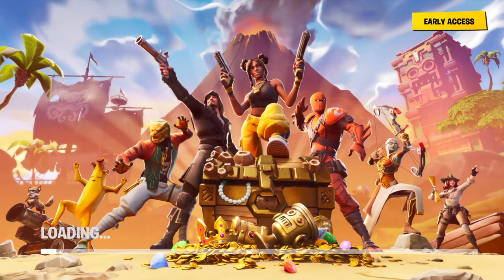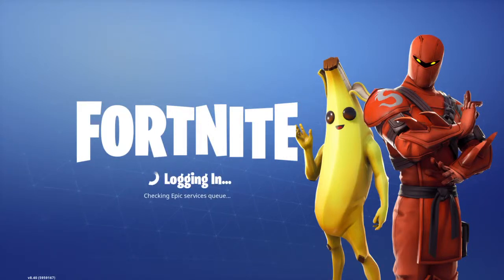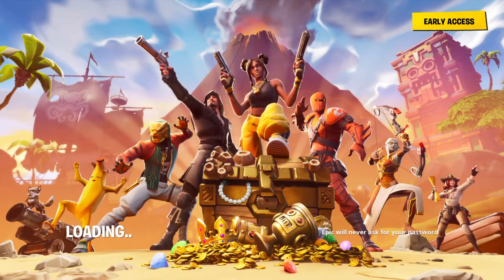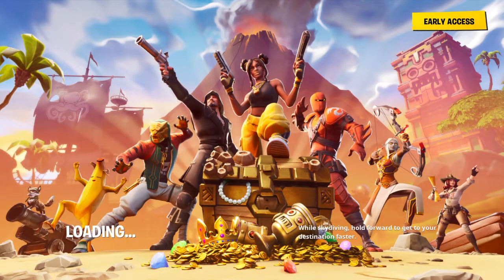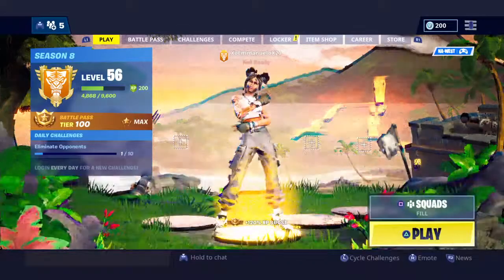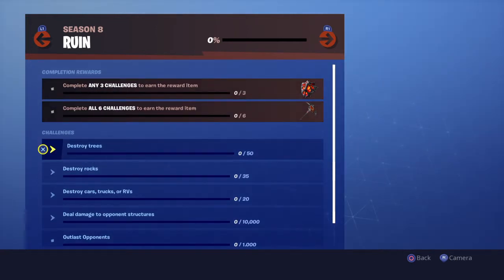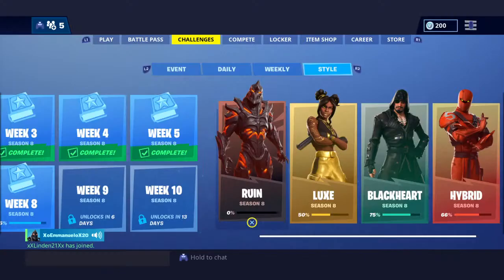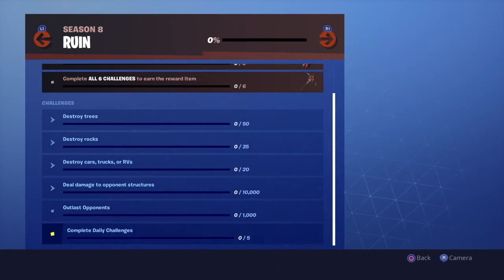Unlocking the week 8 skin fortnite